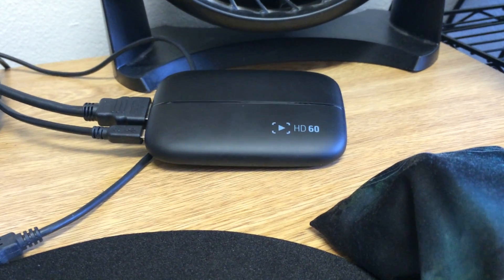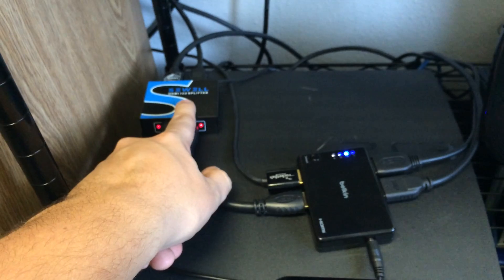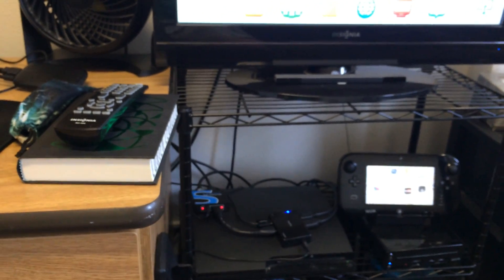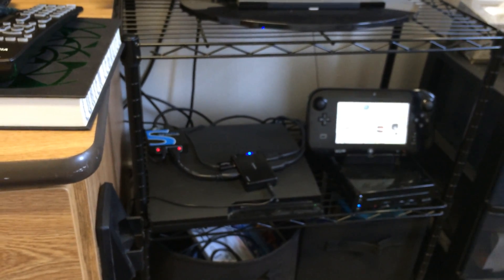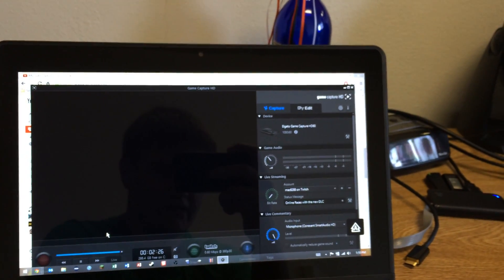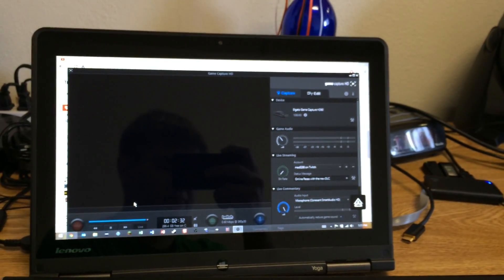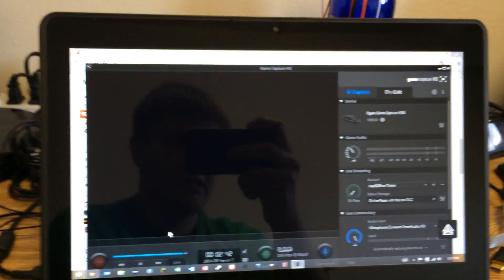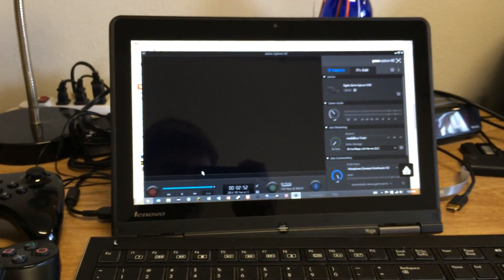[*RESOLVED*] HELP Elgato Game Capture HD60 PS3 Signal Problems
UPDATE: After getting a new splitter i was finally able to record from my PS3.  I have a new video out showing that it is working with a sample video

Working Splitter

I know that my current setup works with my Wii U but then this happens when i try using my PS3.  I have spent the last few days saerching on the internet and i cannot find a solution to this issue.  Any help would be appreciated.